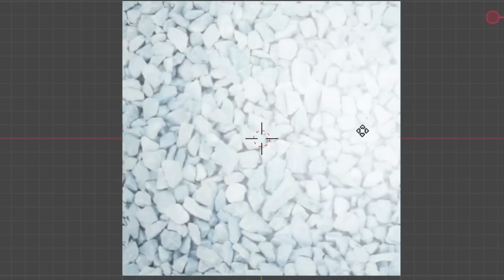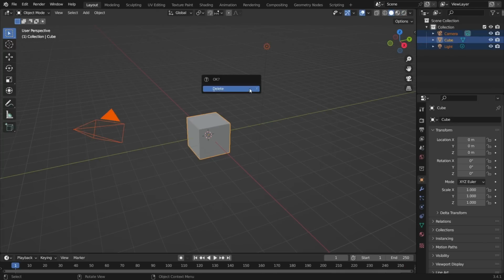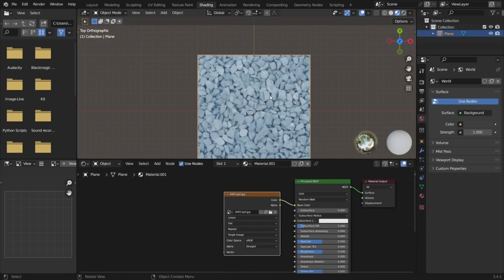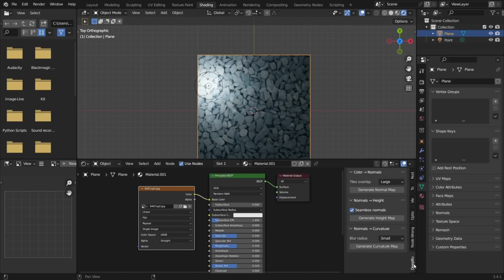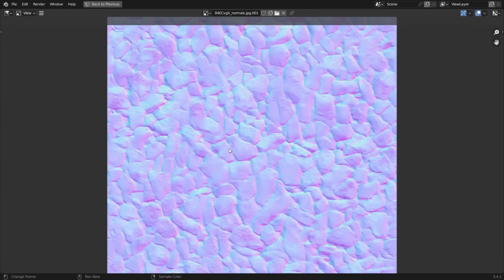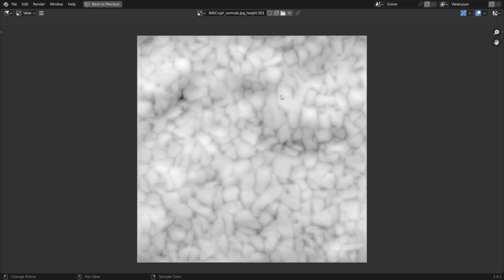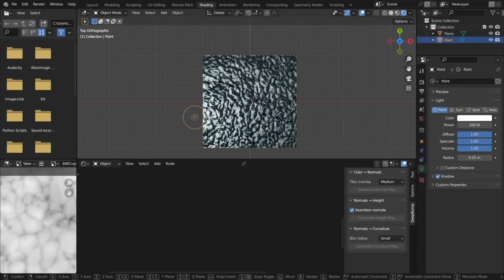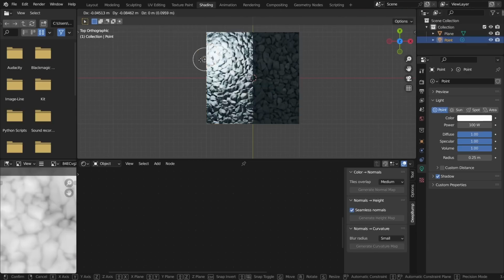Blender: Create Amazing Materials in Seconds!